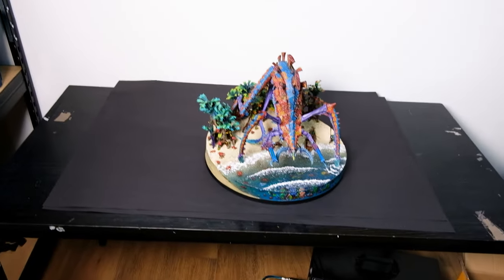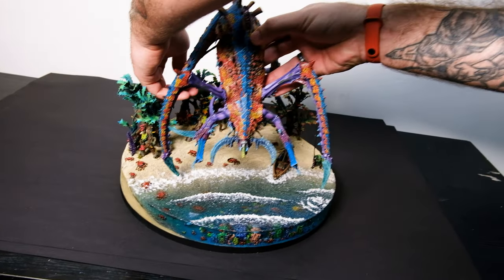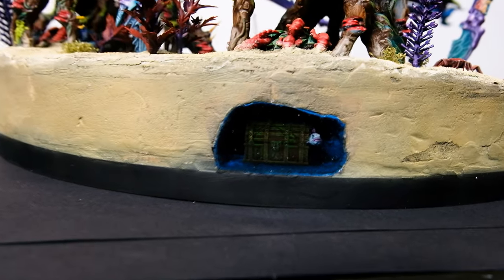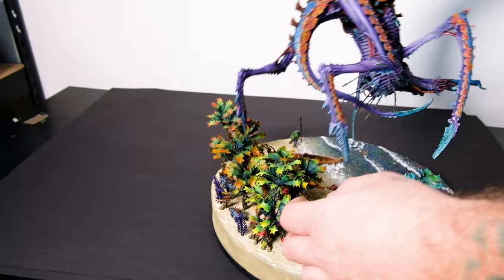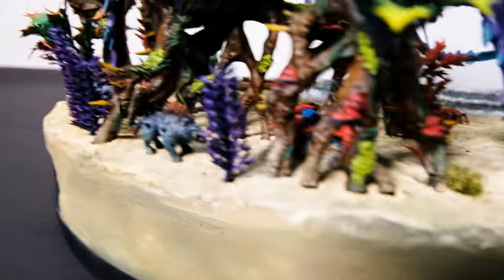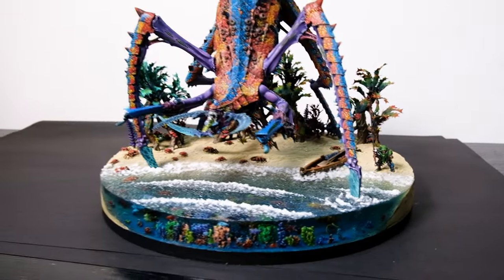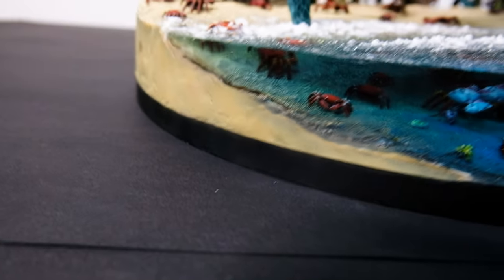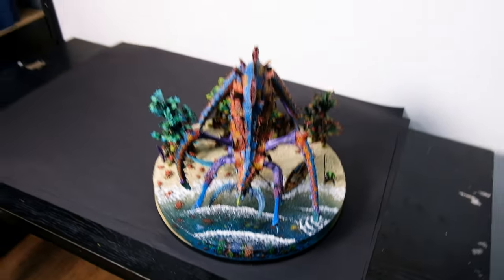BIO TITAN - LVL 6 MINIATURES SHOWCASE 4K